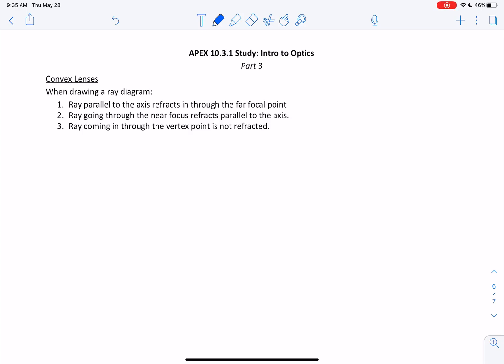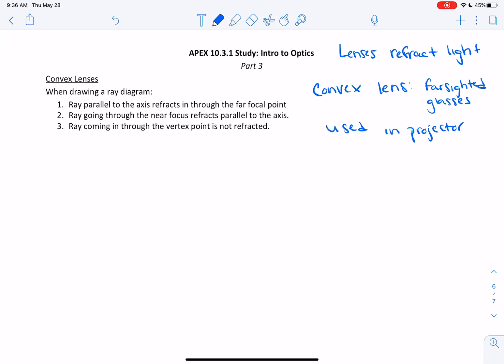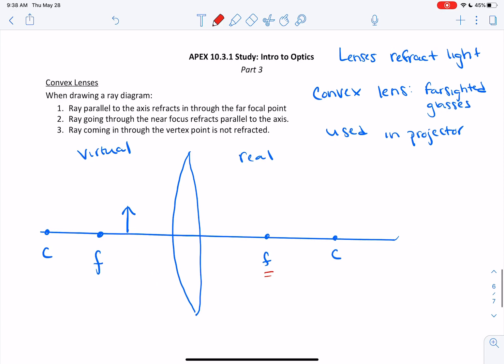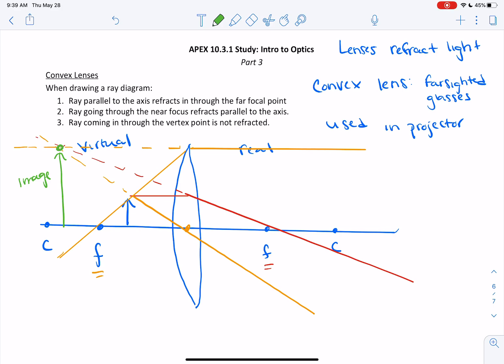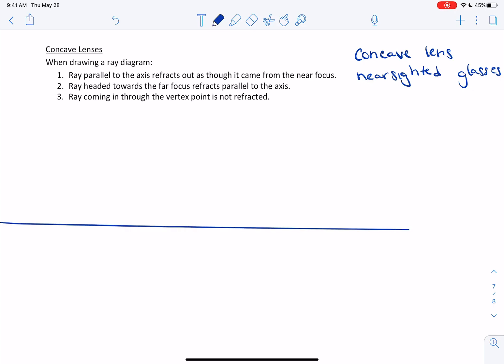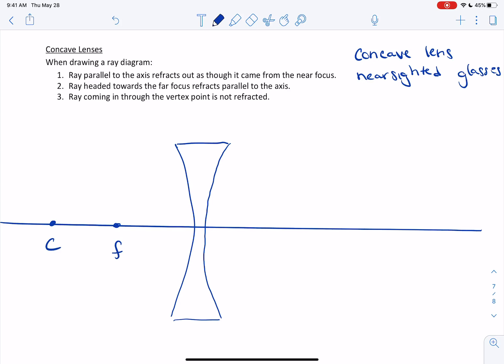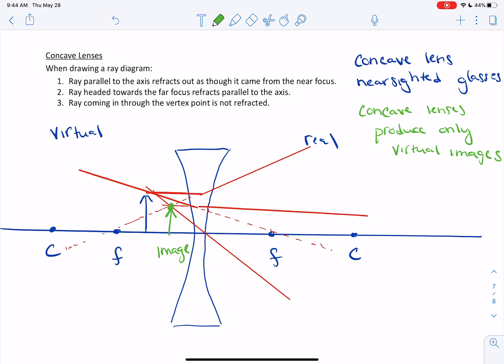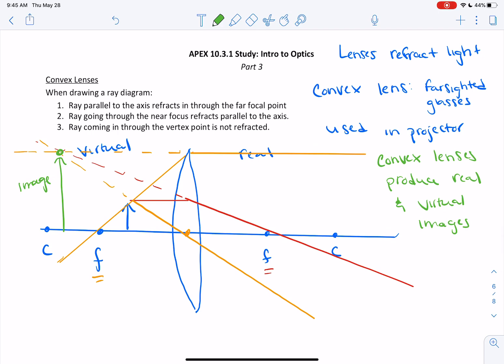Optics Pt 3: Ray Diagrams for Lenses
In this video I go over how to make and interpret ray diagrams for lenses. Some problems taken from Apex Learning.